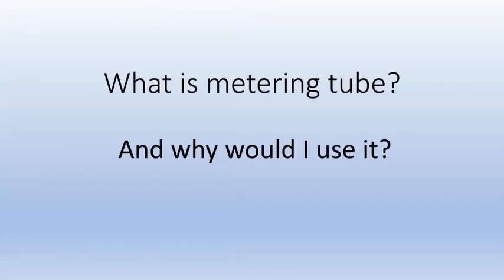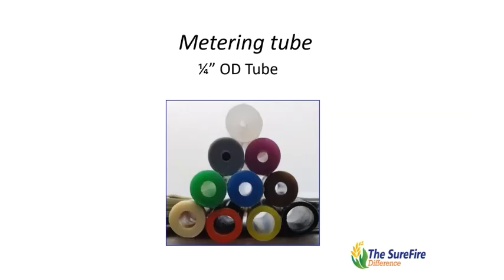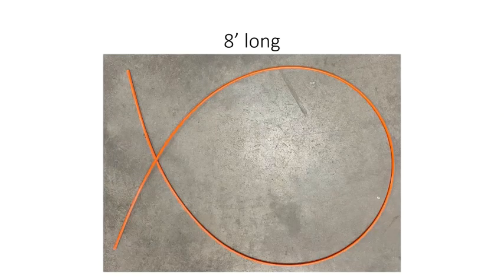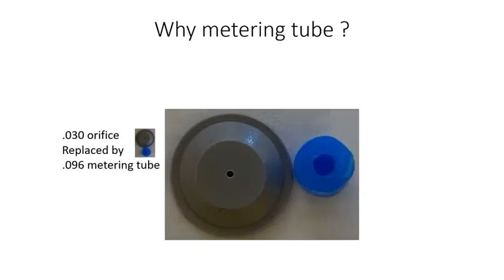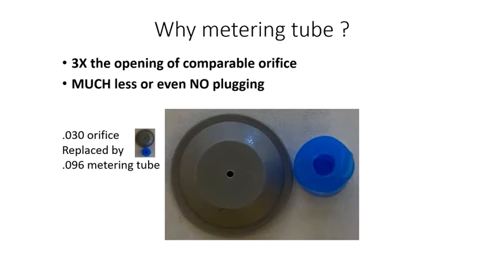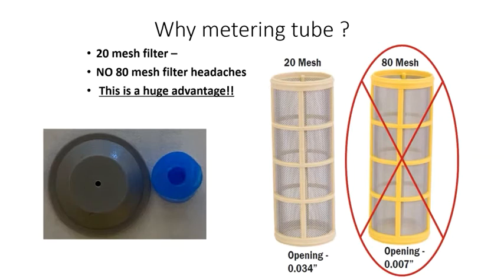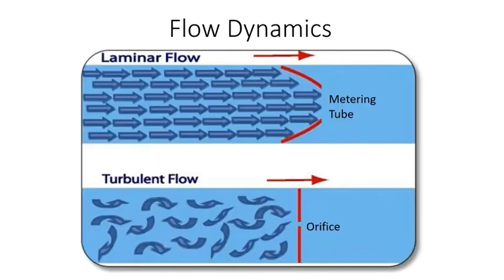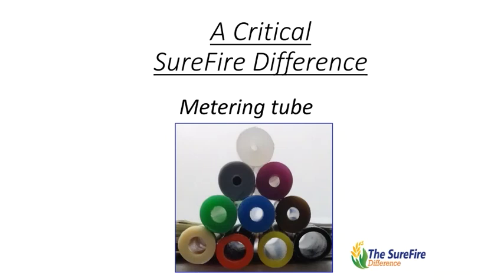What is Metering Tube and Why Would I Use It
Make orifice tubes a thing of the past.